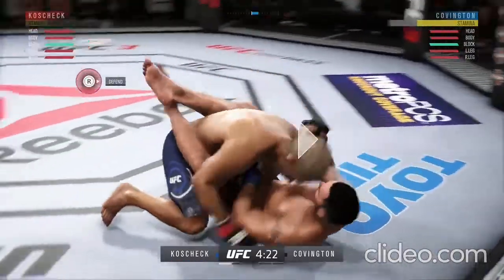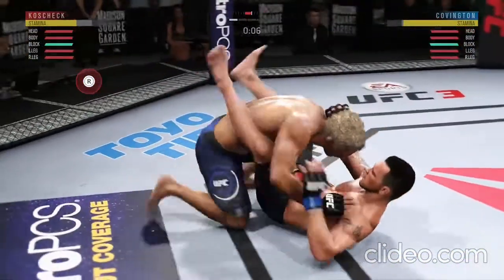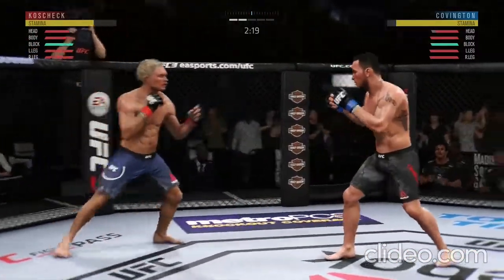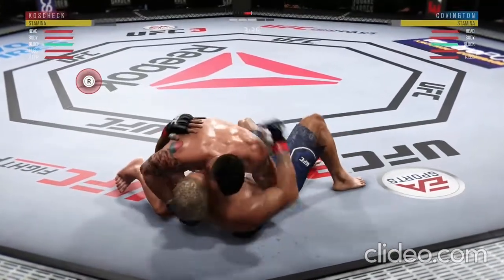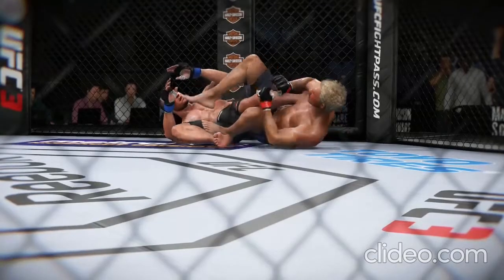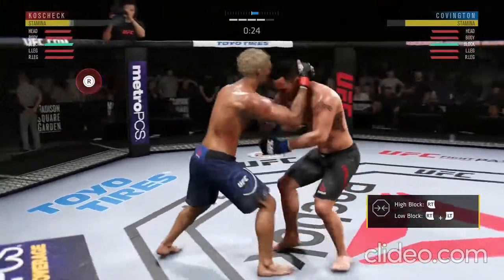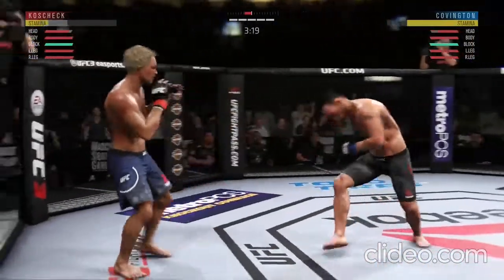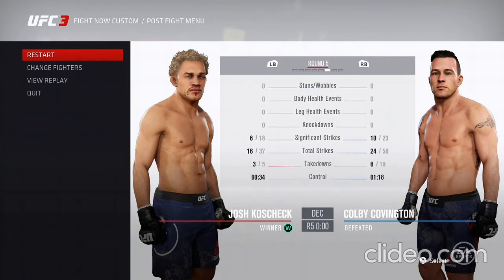Colby Covington vs Josh Koscheck (Realistic Fight in Their Primes) UFC 3